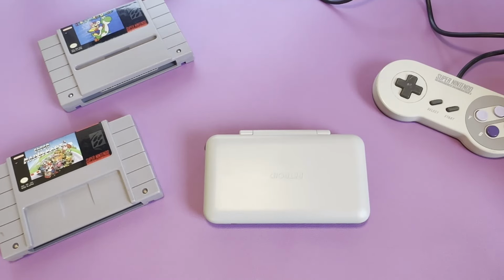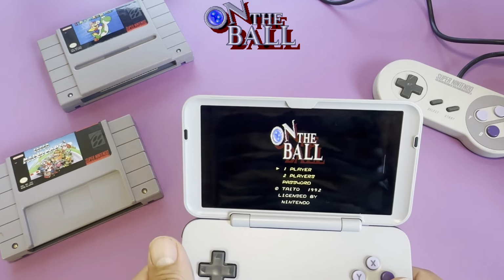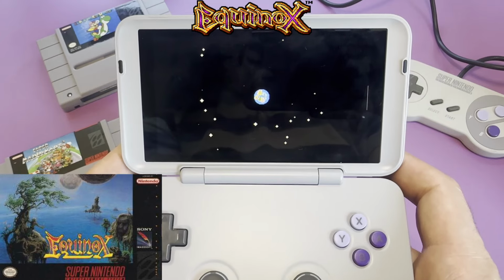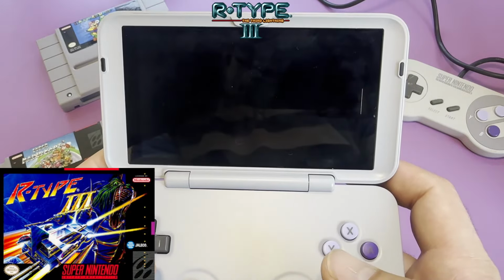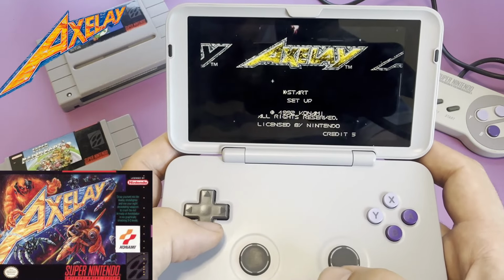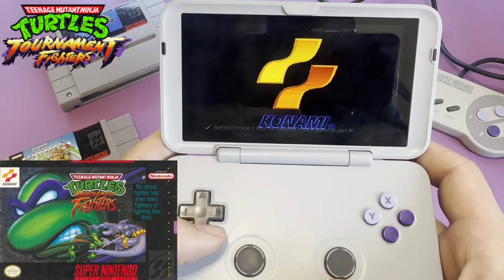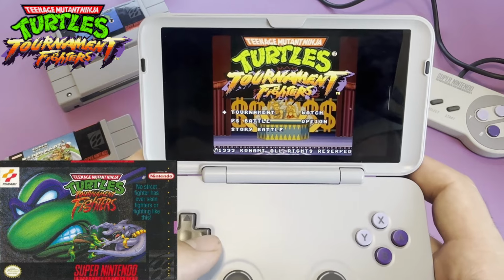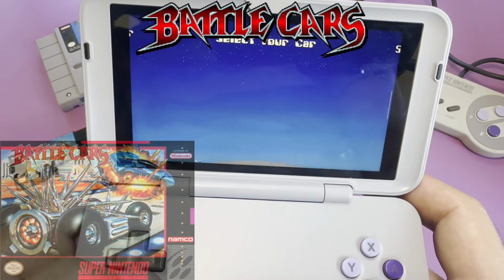Widescreen Super Nintendo Gems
Lets delve into the rare SNES games that have patches or work well in Widescreen using the BSNES-HD Beta core for RetroArch. These are games outside of the mainstream Nintendo classics which also work well in Widescreen.

00:00 Intro
00:43 On The Ball
01:31 Equinox
02:39 R-Type 3
03:36 Axelay
04:35 TMNT Tournament Fighters
05:42 Battle Cars